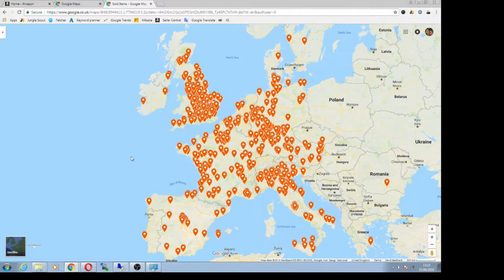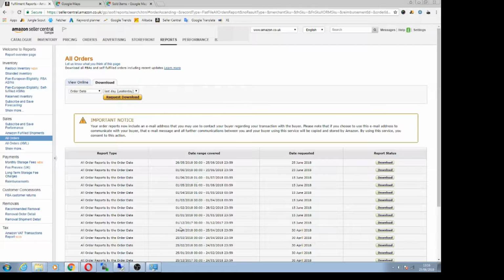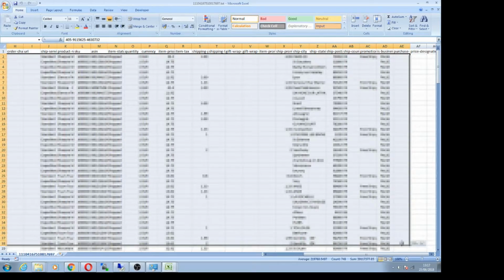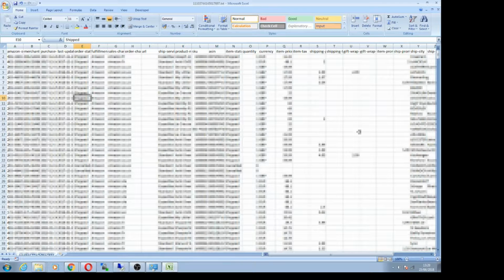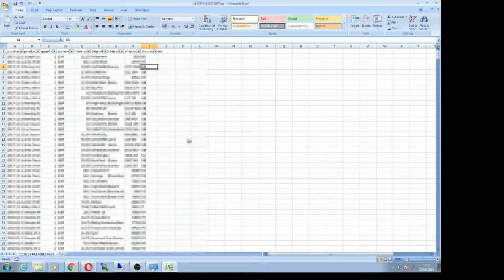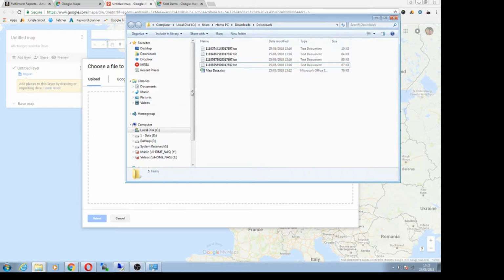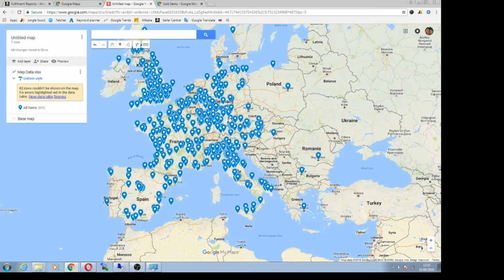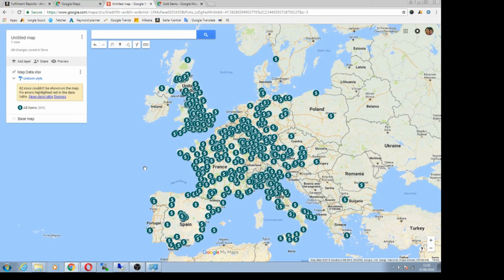How to Create a Map of All Your Amazon Sales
I posted recently about creating a map of all the sales I've made on Amazon, this is an extremely inexperienced guide on how to recreate that.

Please forgive my 'YouTubing' abilities, this is my first ever post but I hope to do more, any pearls of wisdom, or things you feel it will be good to see, please let me know.